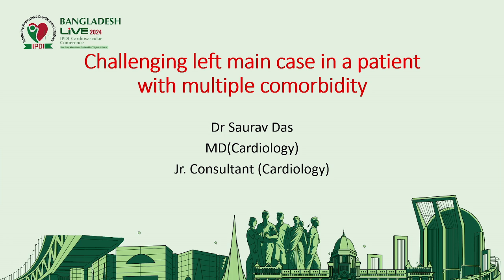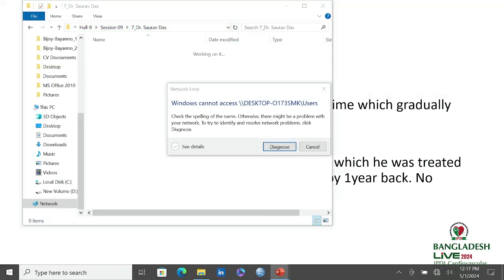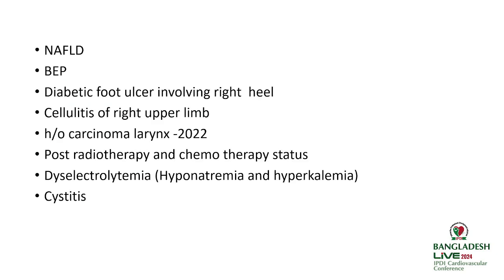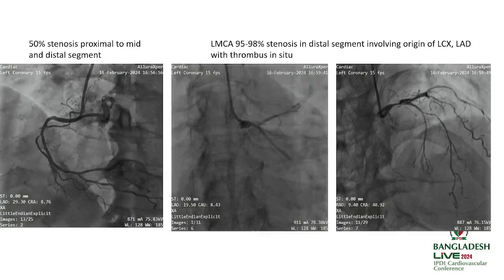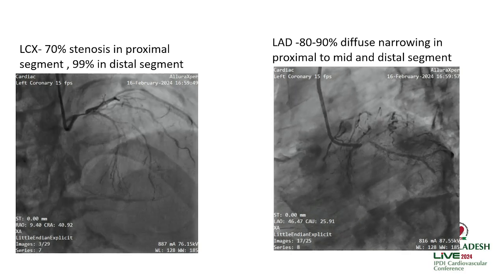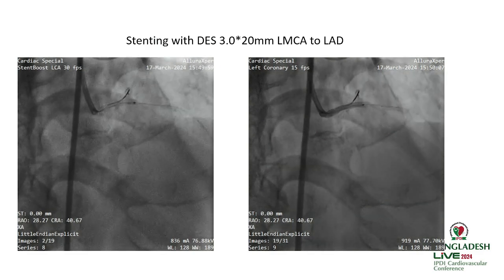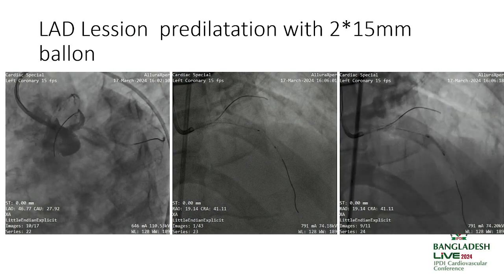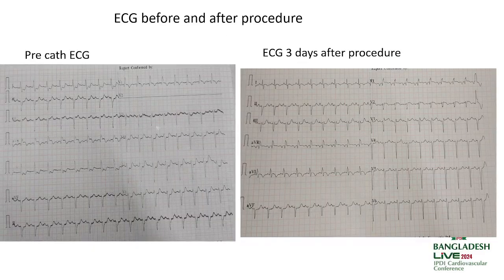A Challenging Left Main Case in a patient with multiple comorbidity by Dr Saurav Das